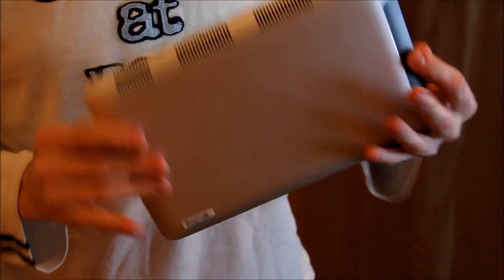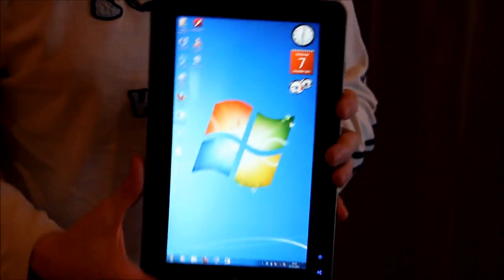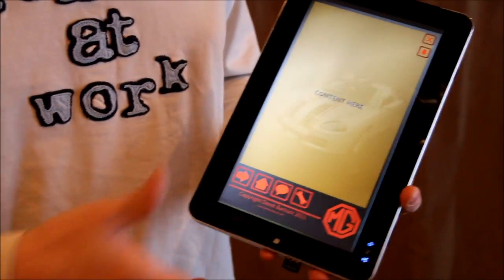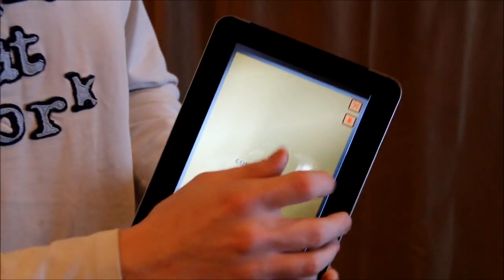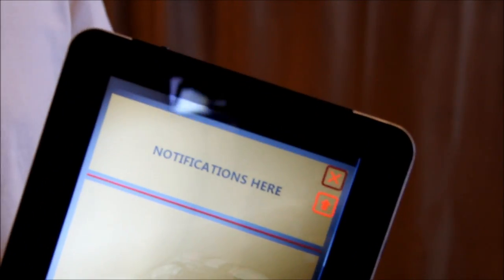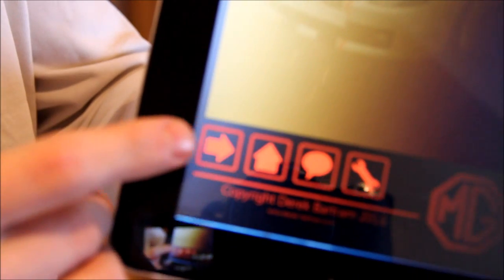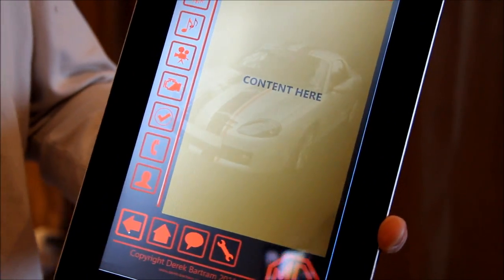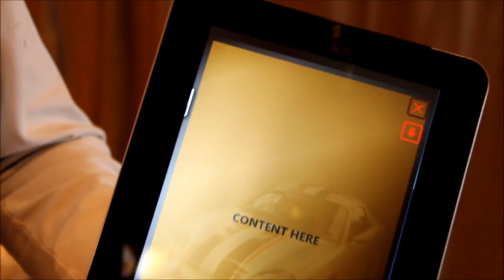MG Console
First ALPHA Demo Video 1.0.12.6